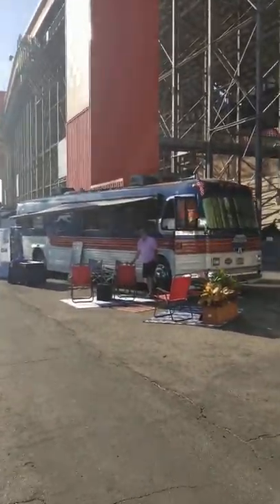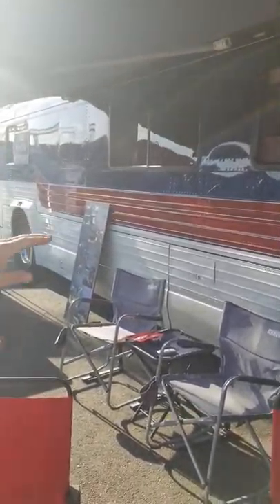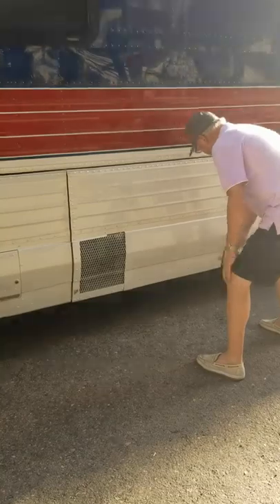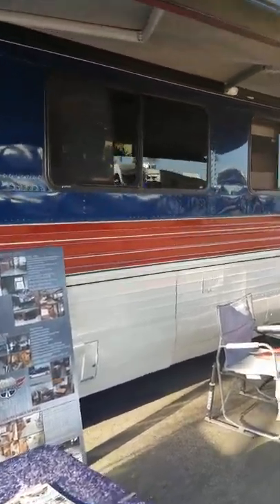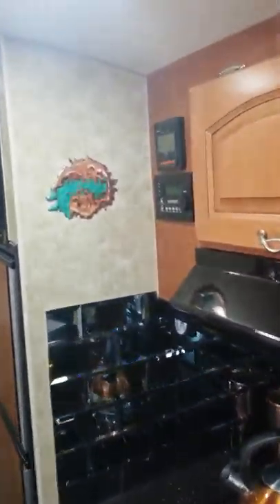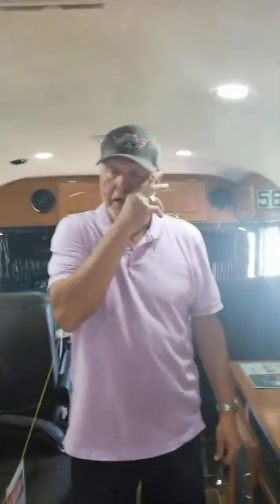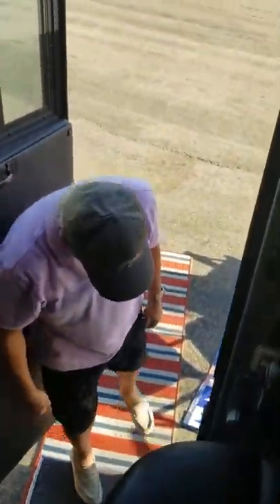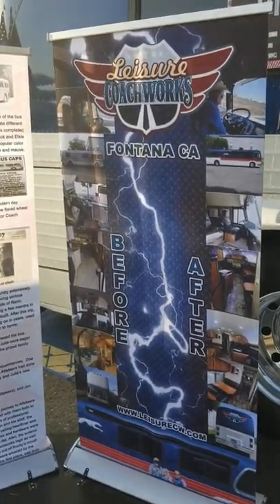Rockford Naylor's Bus